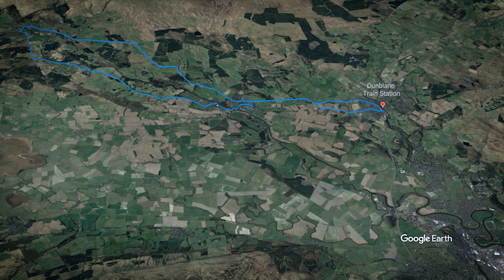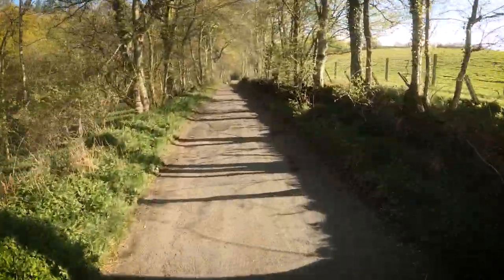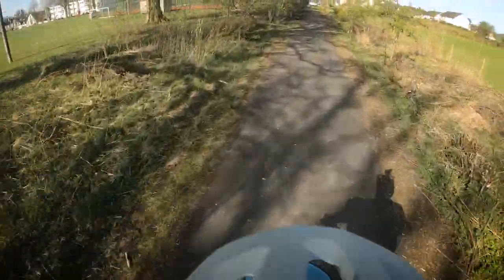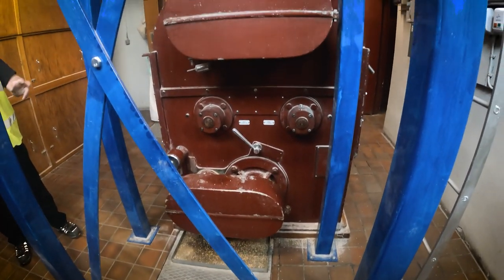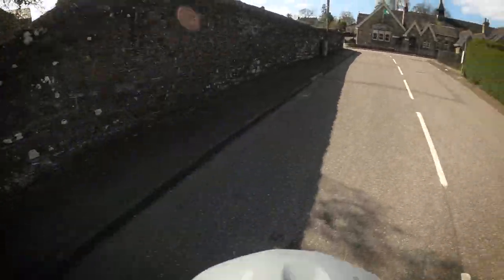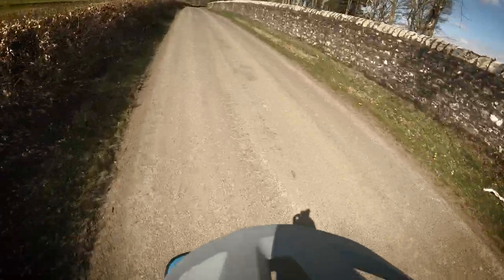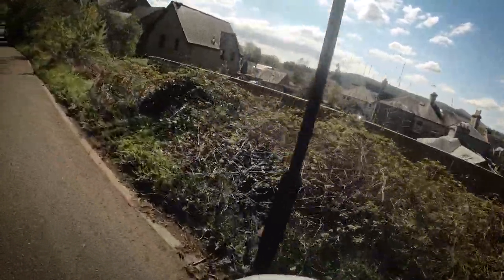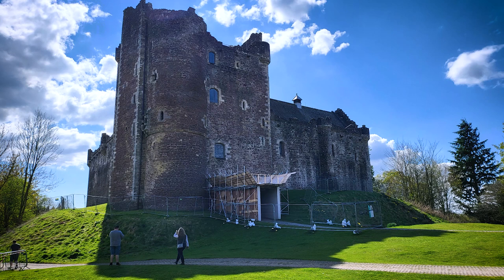Whisky Trails Ep 2 - Dunblane, Doune, Deanston Distillery and a detour to Callendar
Wheels and Whisky Distillery Trails 02 - Starting off from Stirling we explore the 3Ds Dunblane, Doune with a visit to Deanston Distillery

Other route suggestions is Dunblane to Deanston and back

Map courtesy of Google Earth